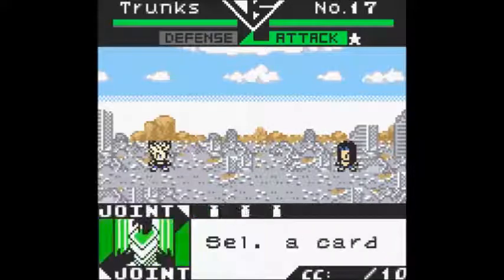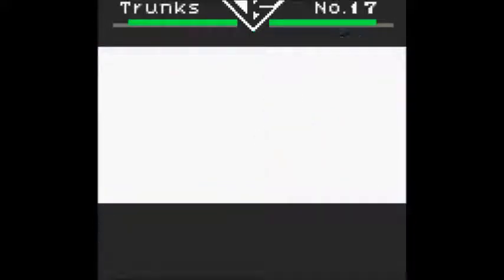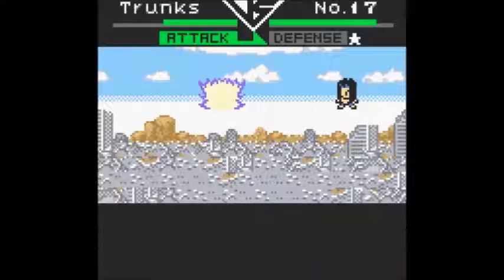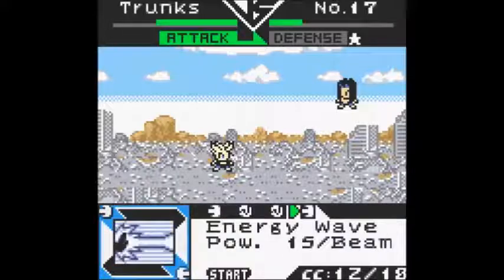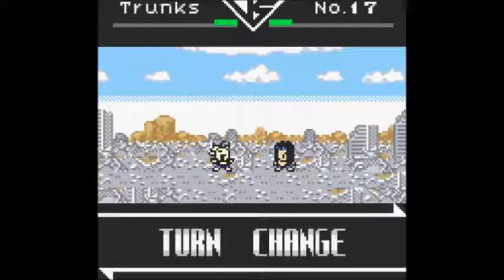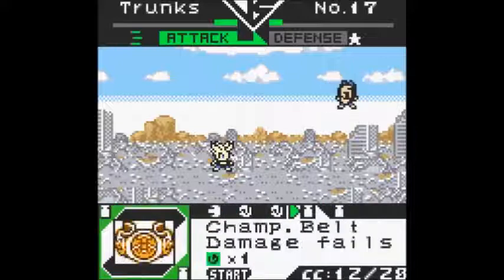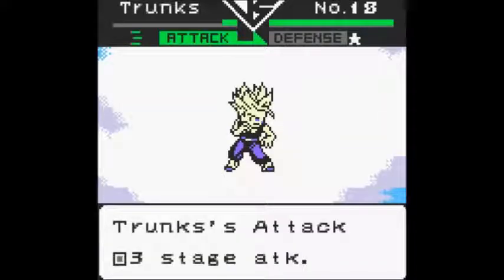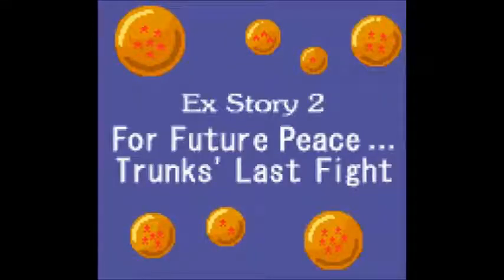Dragonball Z Legendary Super Warriors - Let's Play Ex1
This is the continuing part of a series of thirty videos (and two extras) in which I play DBZ Legendary Super Warriors for the Gameboy Color and commentate.

Please note this is an unscripted commentary so I apologise in advance for mistakes and ramblings. I'd appreciate any comments you have, so that I can improve my future Let's Play videos.

If you like what you hear, be sure to follow our blogs for further videos and podcasts!